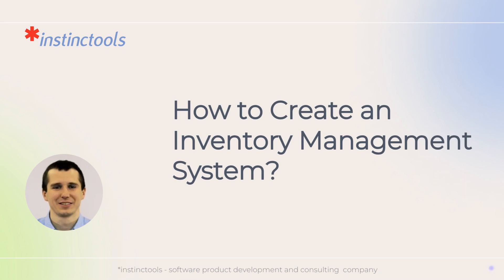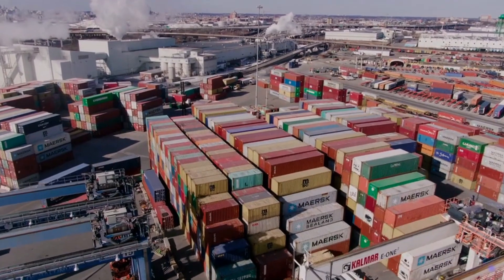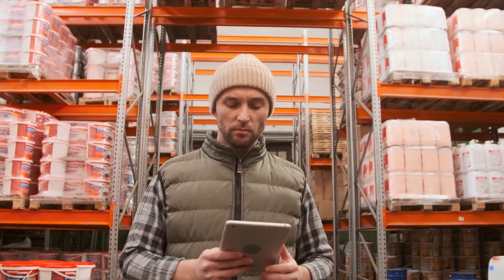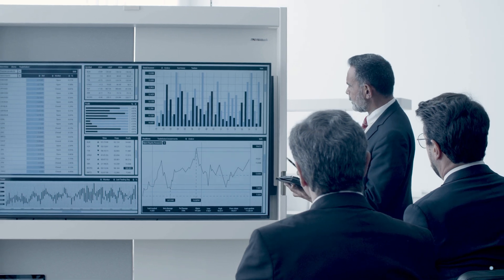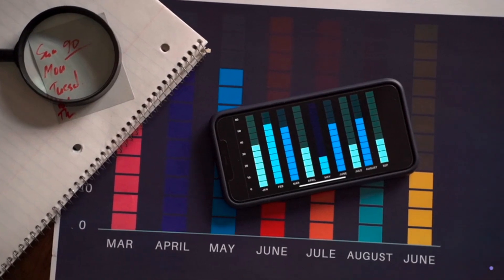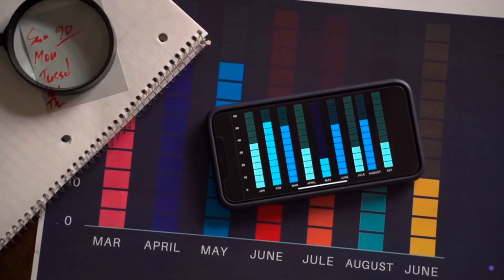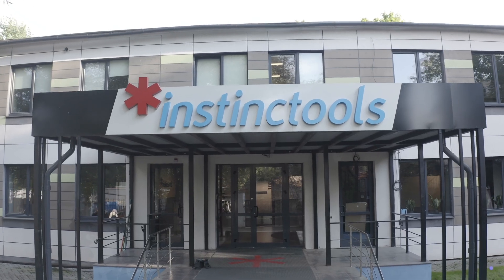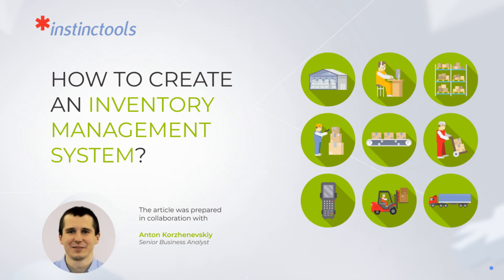Inventory Management Systems: Benefits and Implementation Steps